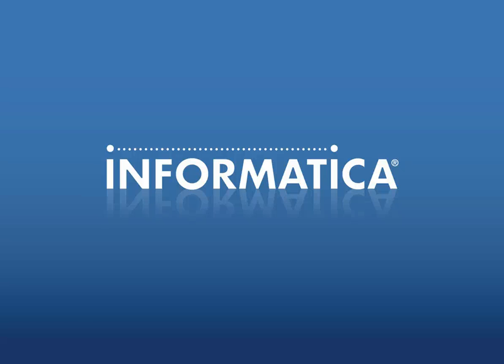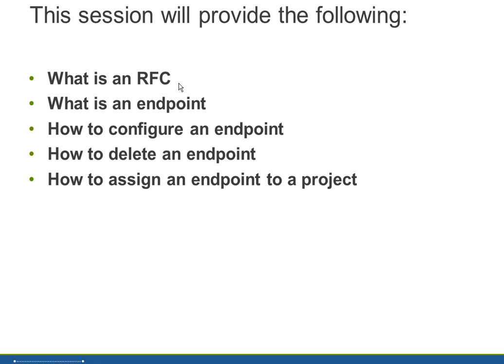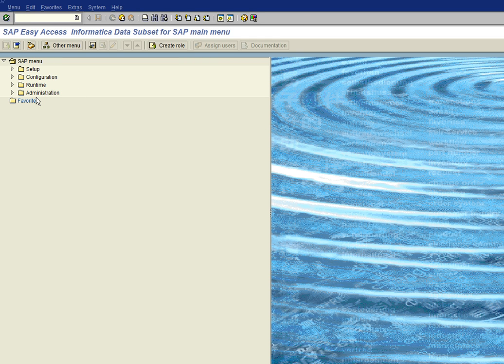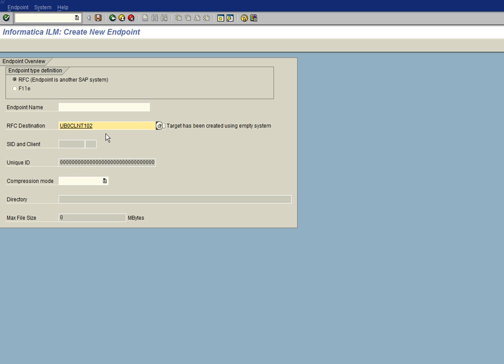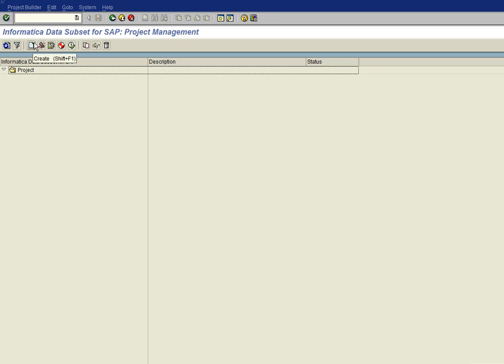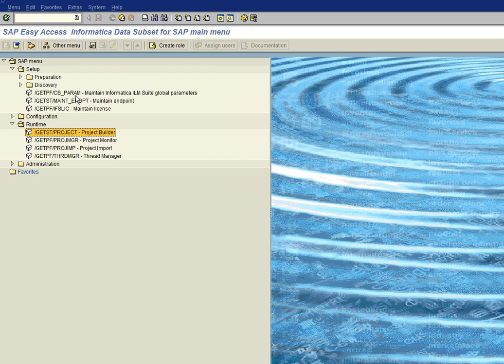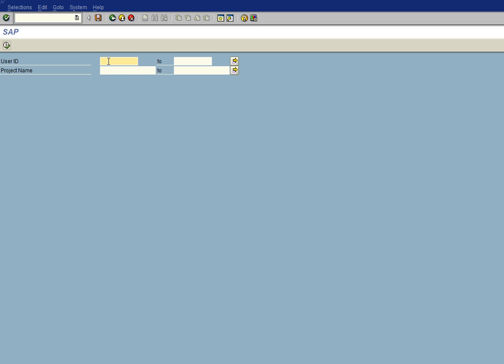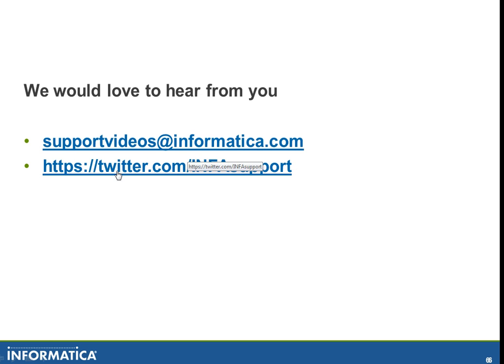TDM Data Subset for SAP End Point Overview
This video discusses the configuration, assignment, and deletion of endpoints as they pertain to the Informatica TDM Data Subset for SAP product